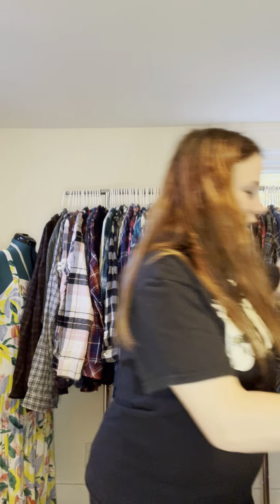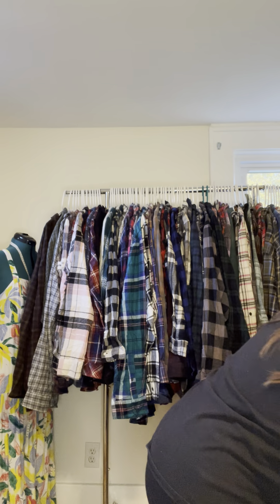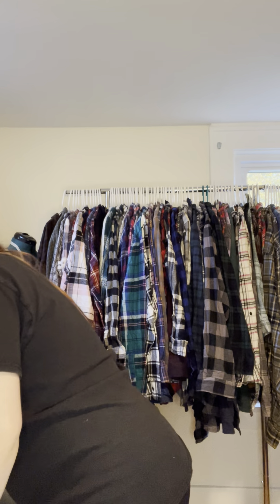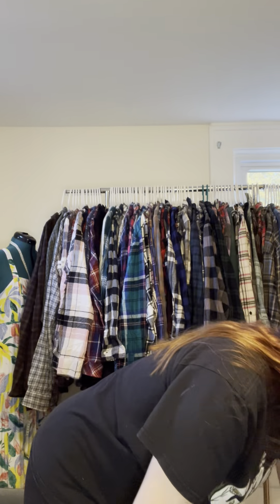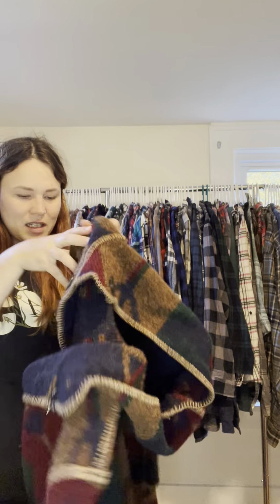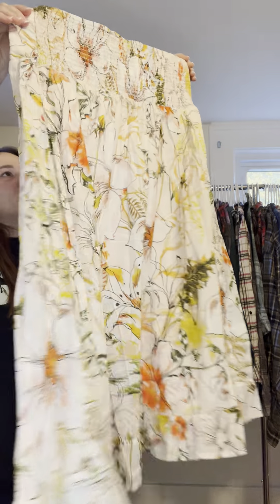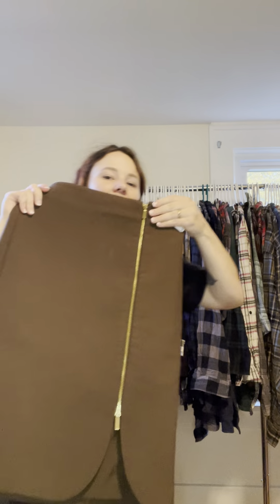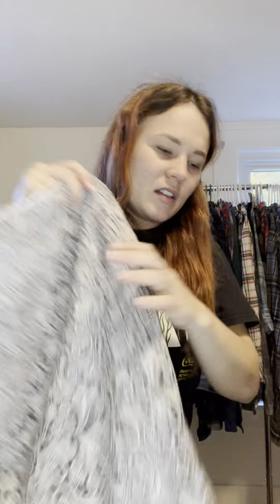Thrifting thrift haul Vintage upcycling whatnot reselling and more!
Hi Brittiany here ​⁠ ! check out my thrift hall in my local area! Everything I got under $200! Hoping to turn a profit on some upcycled items!

Check me out on Instagram FB TikTok, and Whatnot click the below links!

👉 [want to become a seller on whatnot the hosted live auction streaming app yet click below]

Monday-Friday 8:30am est I go live!